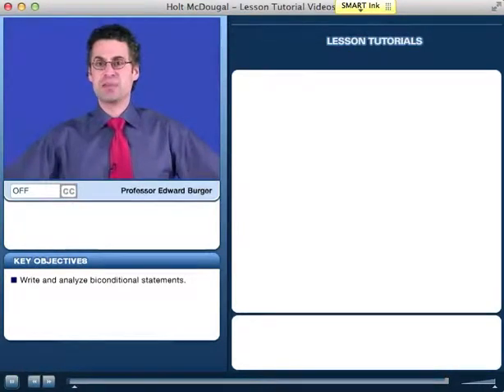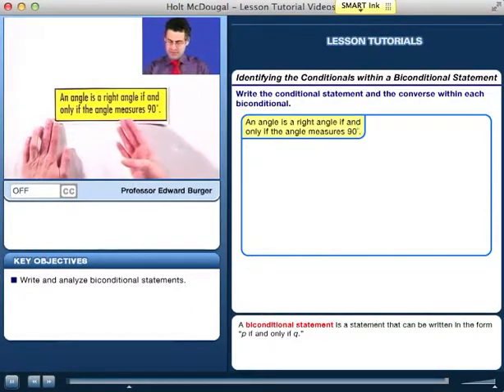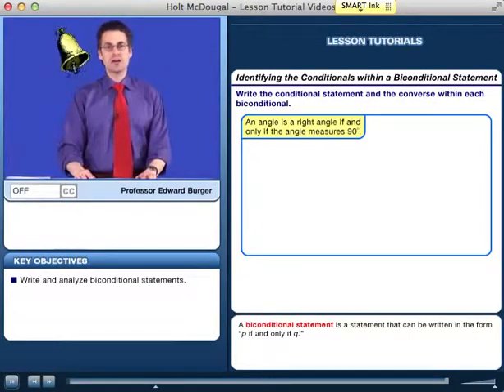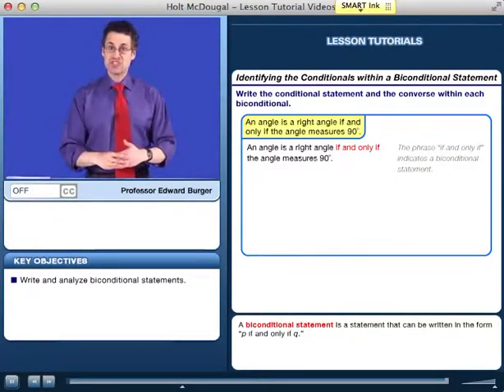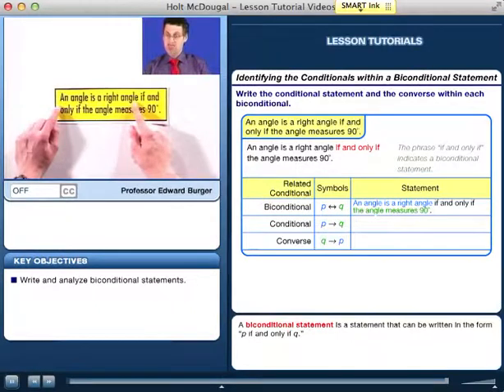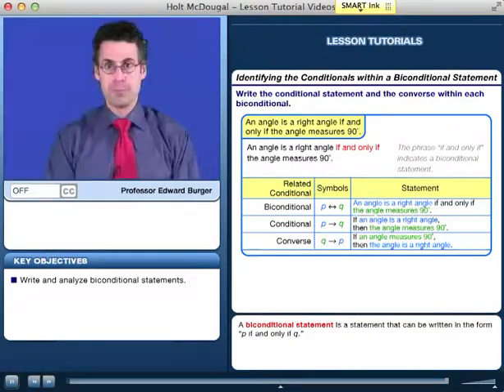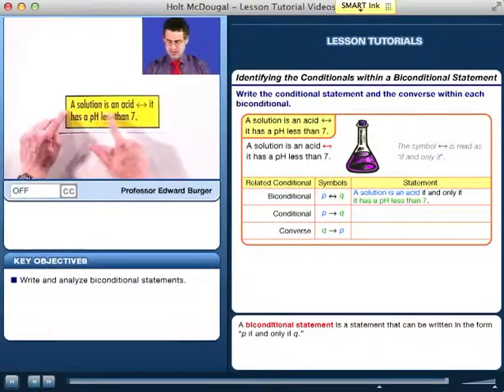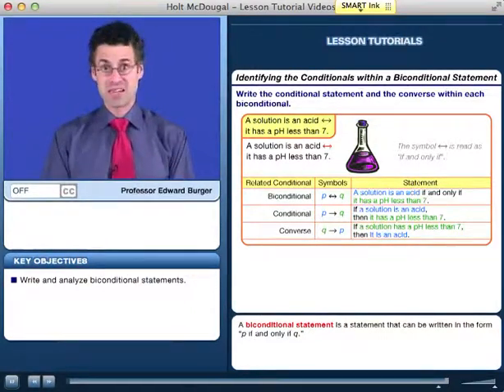2.4 Example 1